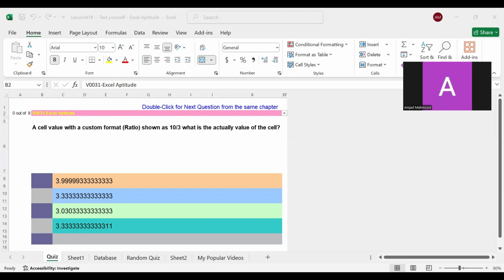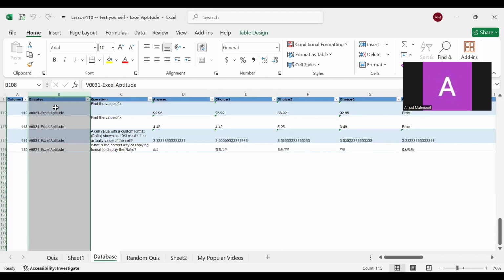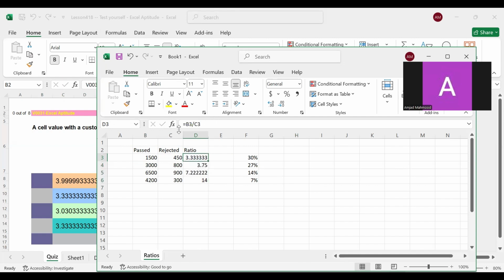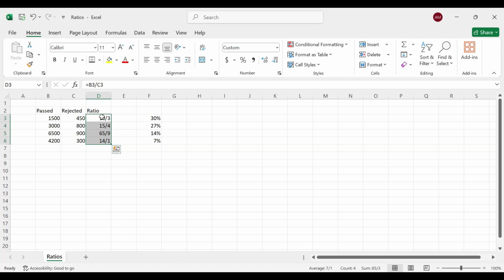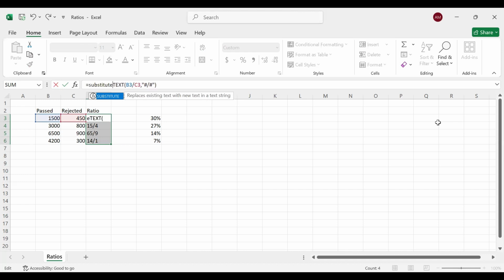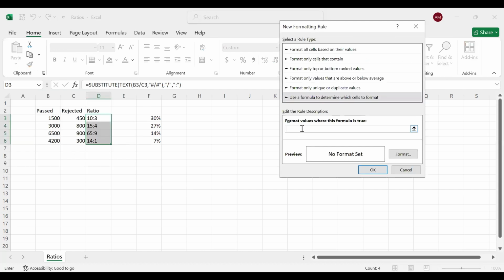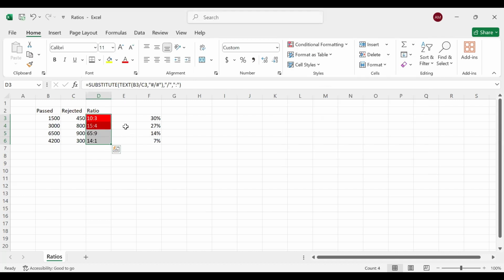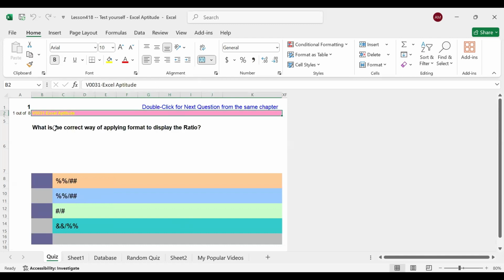Calculate Pass and Reject Ratios with Conditional Formatting [English]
Conditional formatting is a wonderful tool in Excel that is widely used to quickly and easily highlight data that meets certain criteria. In this video, you will learn how to make use of conditional formatting to calculate pass/reject ratios, making it easy to visually examine and assess the performance of your analytical data.

A fun and engaging MCQ quiz game is built using VBA and Excel. This video demonstrates the power of VBA and its ability to create interactive applications within Excel.

Real-world examples,
Automate your reports,
Excel shortcuts,
Beginner-friendly guide,
Real-world application examples,
Create a trivia game,